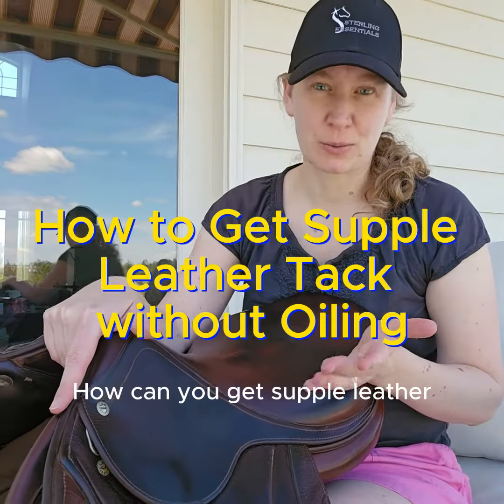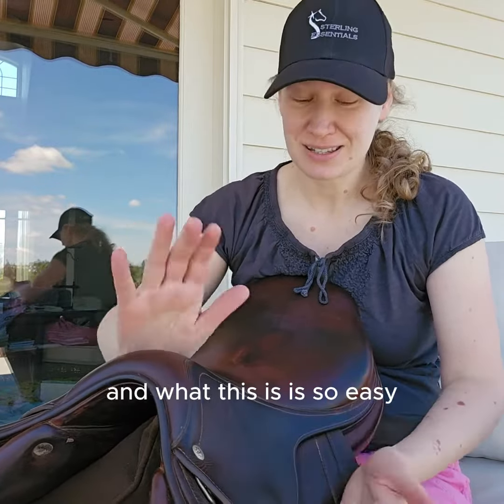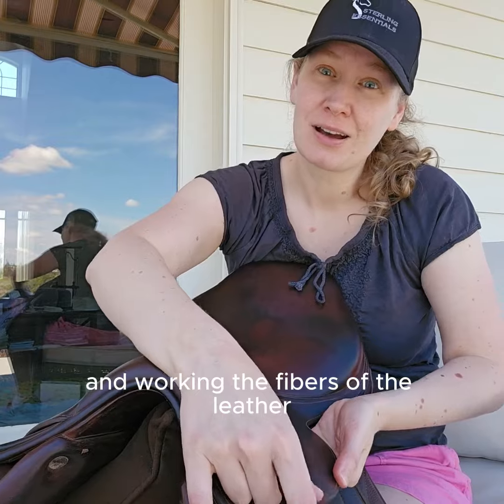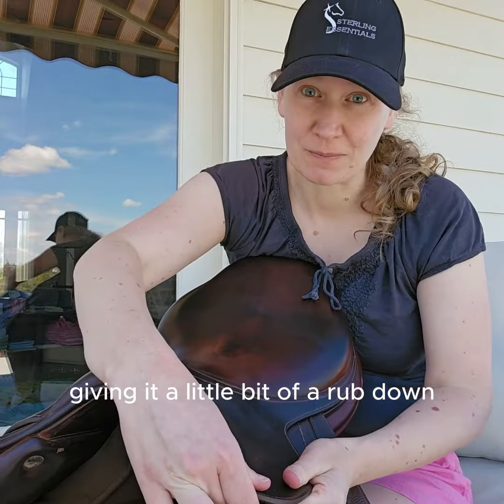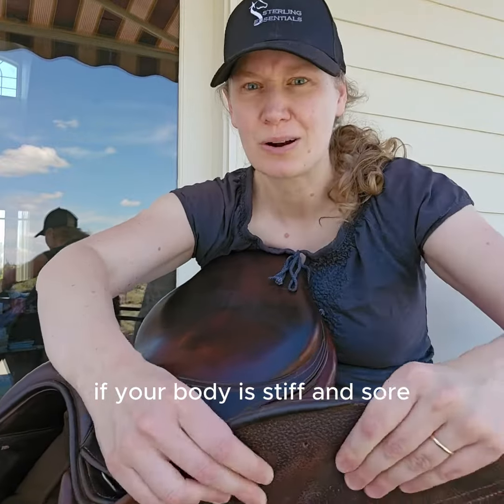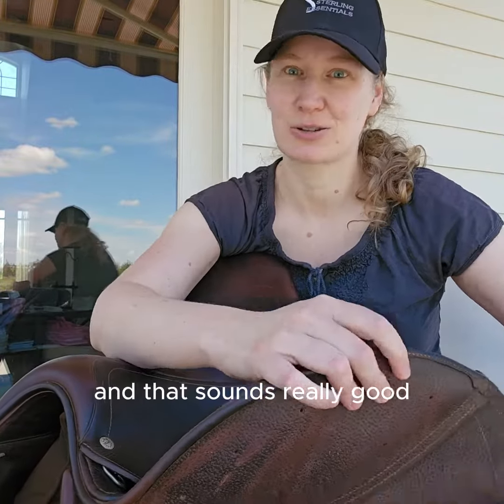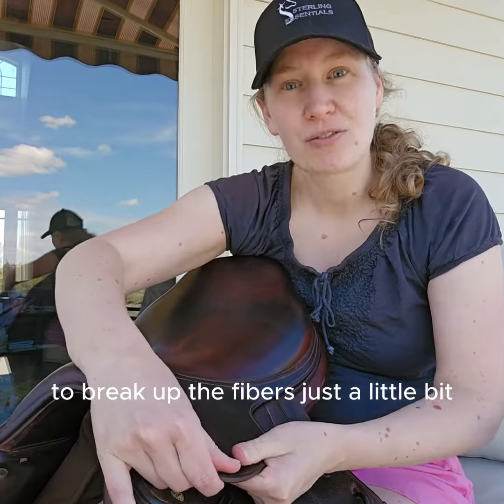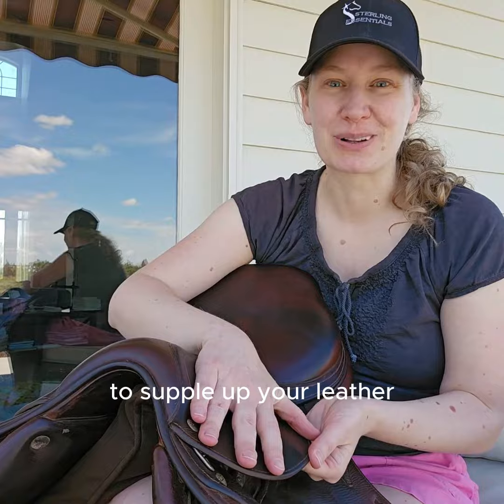How to get supple leather tack without oiling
Conditioning is NOT the way to supple up your stiff leather…⁠
I totally understand if you think that sounds backwards because everybody is always telling you to oil and condition your way to soft, supple leather, right?⁠
But have you ever noticed that some riders condition their leather ALL THE TIME and still have stiff leather anyway? ⁠
If you're only suppling your leather by slapping on the conditioner, then you're missing out on half the solution.⁠
Watch this quick video to learn how to help you supple even your stiffest tack. ⁠
Later today as you're putting your tack away after your ride, you'll remember how helpful these tips are and use them on your own saddle. ⁠
Transformation takes time and repetition, but you can see how your saddle and leather will supple beautifully when you follow the easy steps in the video, right?⁠
Let us know how they work for you, and if you find this helpful, share with your barn friends!⁠